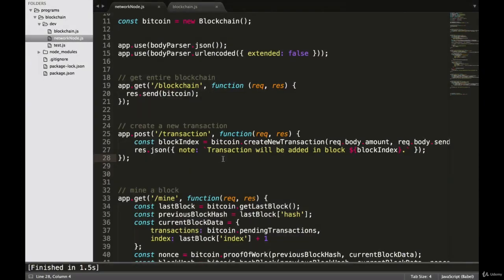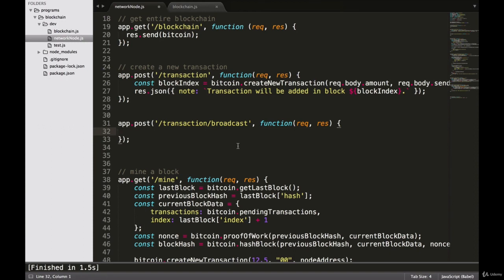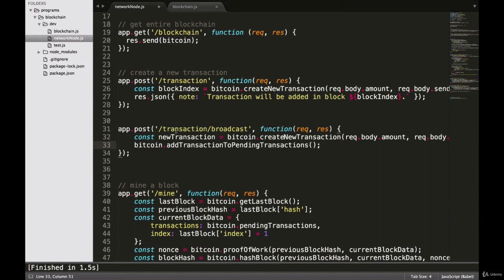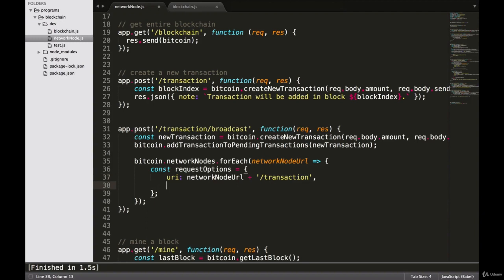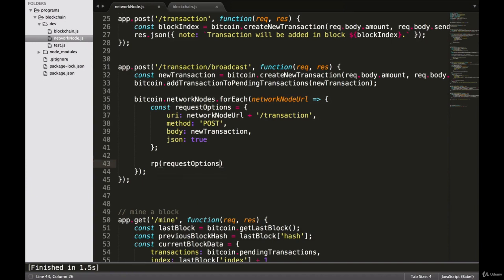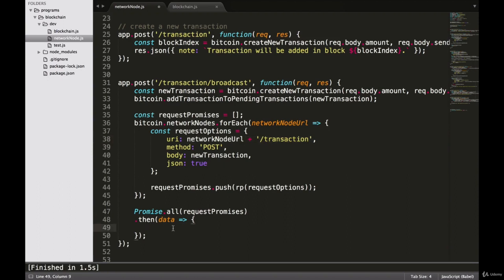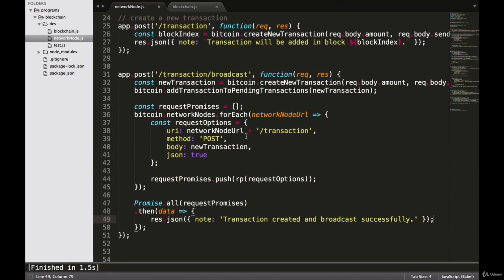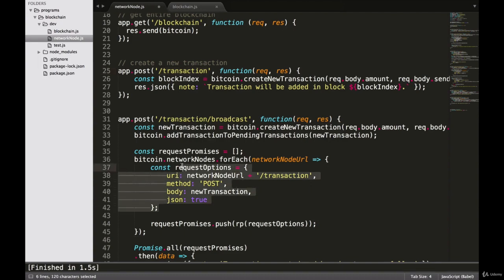045 Building POST transactionbroadcast Endpoint